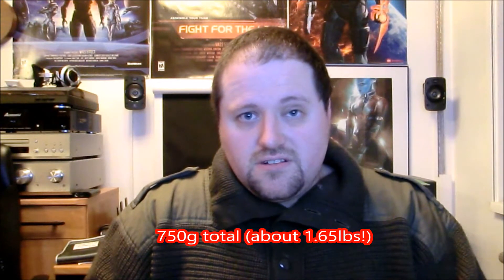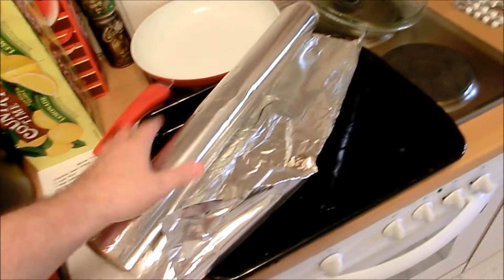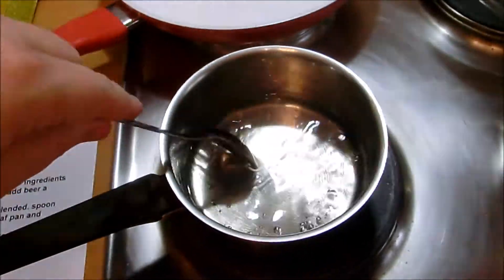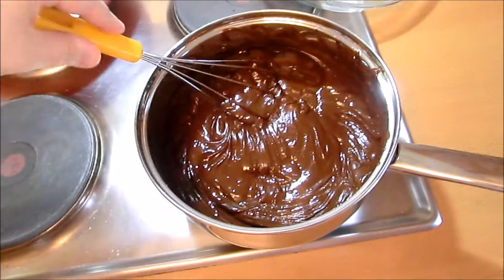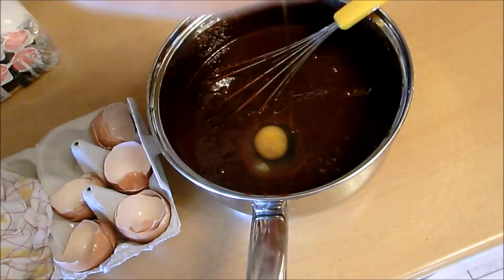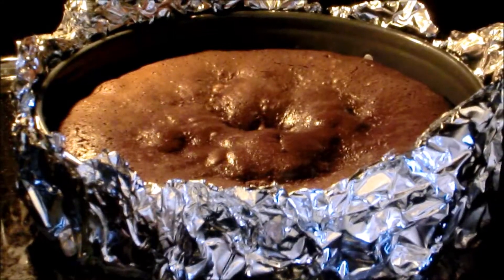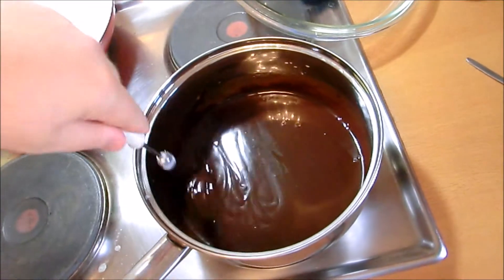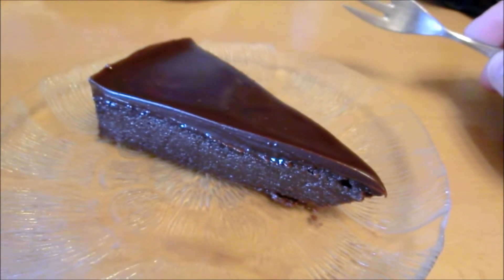La Bête Noire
for the bête noire:
1 cup water (ca. 237ml)
3/4 cups powdered sugar (ca. 85g)
9 tbsp (1 stick + 1 tbsp) unsalted butter (ca.128g)
18 oz baking chocolate (510g)
6 medium to large eggs
for the ganache topping:
1 cup heavy cream (ca. 237ml)
8 oz baking chocolate (227g)